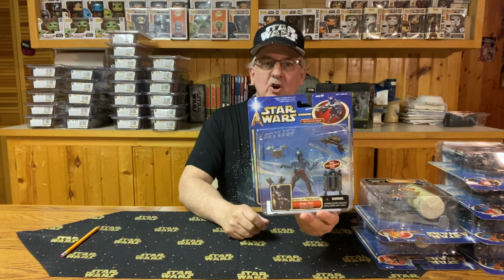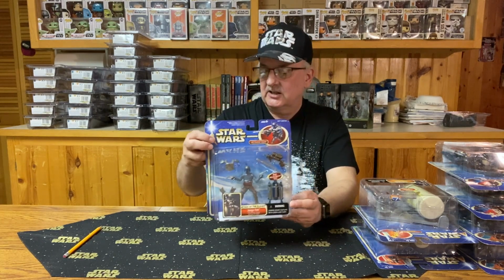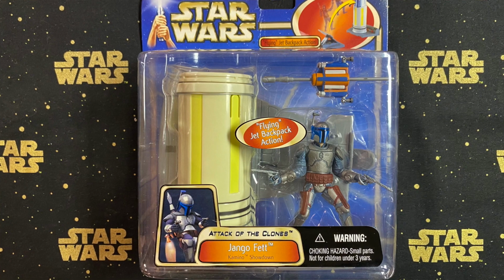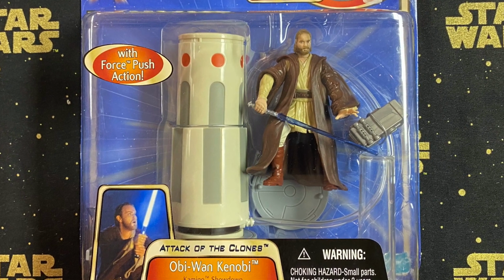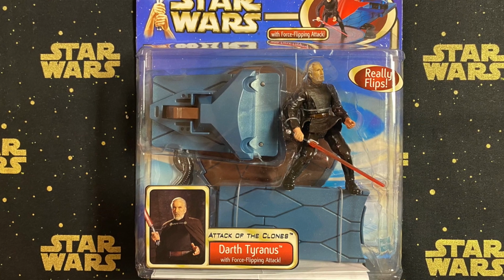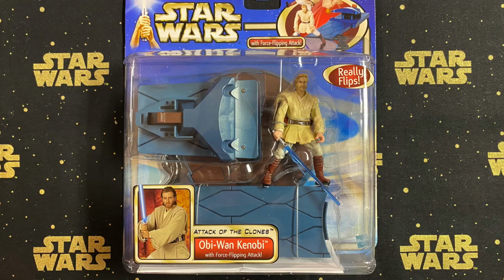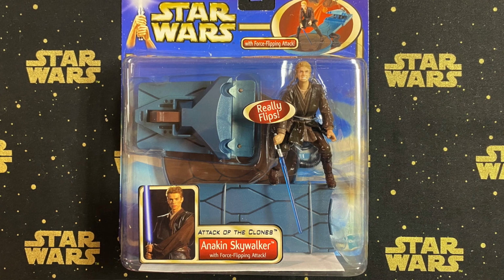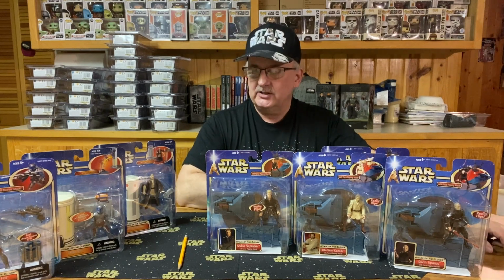E134 'Attack Of The Clones' Deluxe Figures of the Saga Series, featuring Kamino and Geonosis Duels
There were quite a few deluxe action figures from the movie 'Star Wars, Episode 2, Attack of the Clones' that were created for the Saga Series released in the early 2000s. In addition to the ones featured in this channel's Episode 133, here are six more figures that represent the duels seen on two planets in the movie, Kamino and Geonosis. The deal of Kamino feature figures of Jango Fett and Obi-Wan Kenobi. The Genesis duel includes Darth Tyranus, Obi-Wan Kenobi, and Anakin Skywalker, each with force flipping action.
Leave a comment about your favorite duel set. I do enjoy reading them.

0:00 - Intro
1:38 - Duel on Kamino
5:08 - Duel on Geonosis